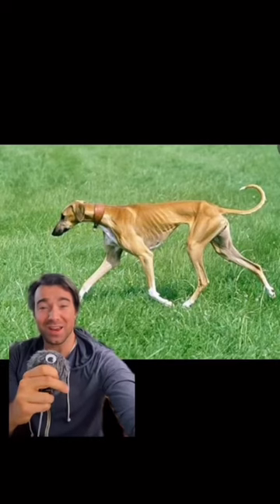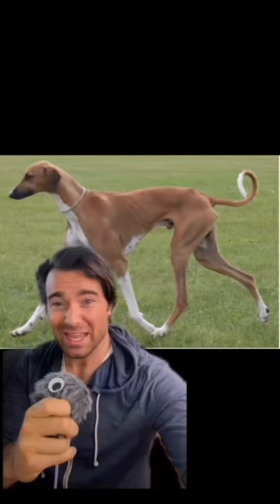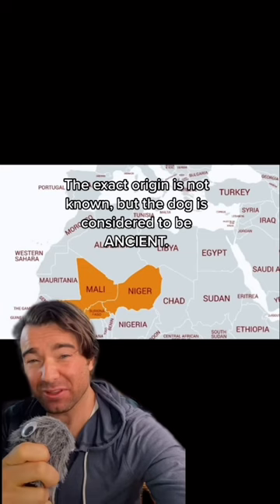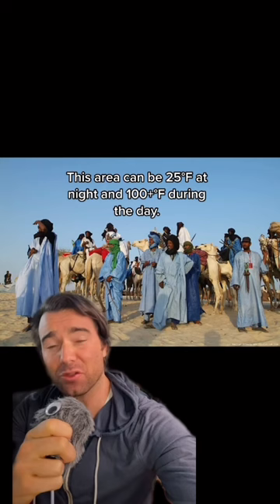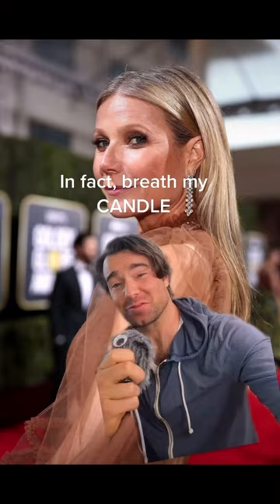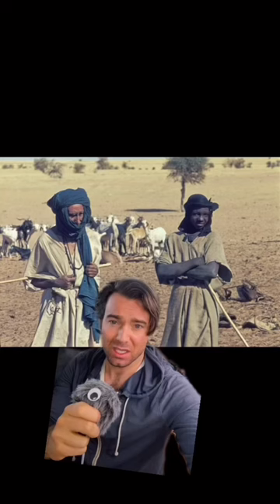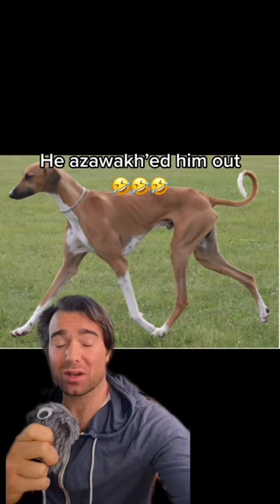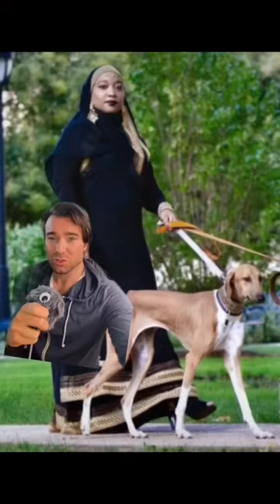Dog breed spotlight - AZAWAKH